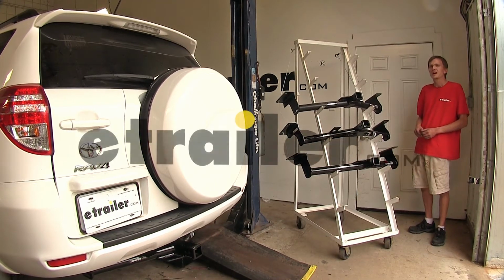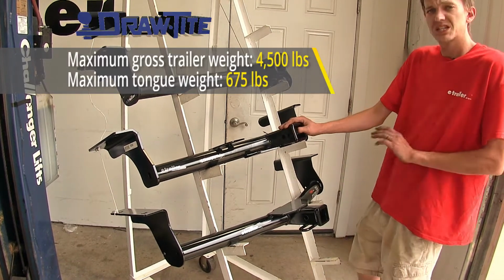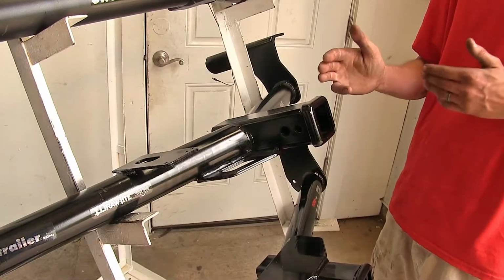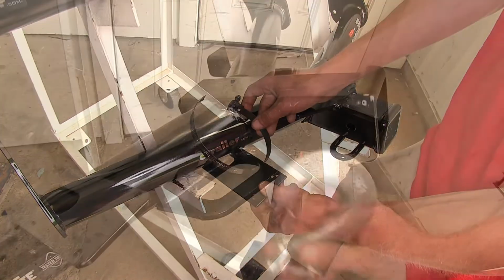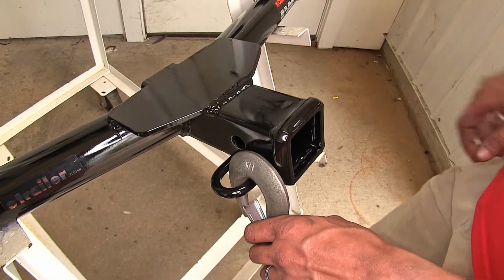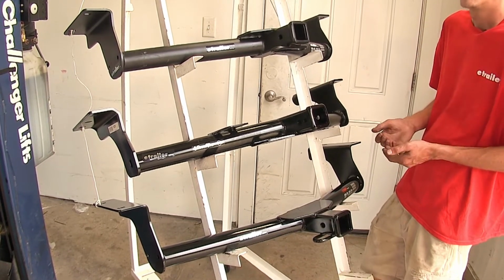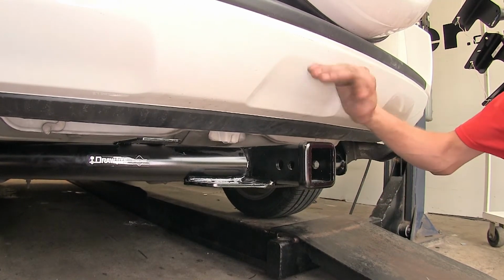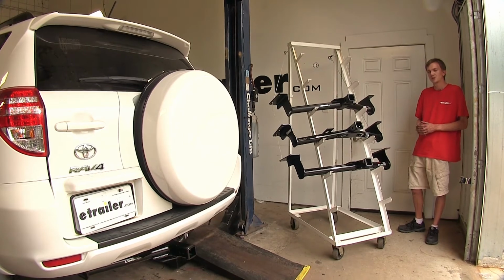etrailer | Best 2009 Toyota RAV4 Trailer Hitch Options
Speaker 1:          Today on our 2009 Toyota RAV4 we'll be having a look at our best hitch options. We have three different hitches here today. Up top we have the etrailer.com Class 3. In the middle we have the Draw-Tite Class 3. On the bottom we have the CURT Class 3. First we'll give you a brief summary about the differences between our hitches.As far as weight capacity goes, we found the Draw-Tite hitch to be the winner here because it does have the highest weight capacity of our three hitches.

As far as towing goes, we found the Draw-Tite hitch to be the winner here because it does have a few additional features such as the larger safety chain openings and the electrical bracket being welded on that serves as an attachment point.The first biggest difference that we noticed between our three hitches here today is in regards to weight capacity. Our Draw-Tite hitch, the one here in the middle, this has the highest weight capacities of all three of our hitches. It has a max tongue weight rating of 675 pounds and a max gross trailer weight rating of 4,500 pounds. It supports the use of weight distribution, but those numbers don't change, whereas with our etrailer and our CURT hitch, these both feature a max tongue weight rating of 525 pounds and a max gross trailer weight rating of 3,500 pounds.They also support the use of weight distribution. Their tongue weight rating remains the same at 525 pounds.

The max gross trailer weight rating, however, does increase to 4,000 pounds. You can see how the Draw-Tite hitch here in the middle does have higher capacities all around. This is important because, with the Draw-Tite hitch, we have the ability to support more weight on our vehicle. Whether that be with us using a cargo carrier, or a bike rack if we're loading it up with ebikes, which are significantly heavier than a standard bicycle, or if we wanted to tow a trailer with a higher tongue weight, this gives us the ability to do so. As always, we want to make sure we do consult with the owner's manual of the RAV4 and not exceed what the vehicle's rated for.

We want to go by whichever number's less.Now the next difference that we noticed is in regards to towing. Our Draw-Tite hitch here has a few additional features which are kind of nice. We have this bracket which is welded onto our hitch. This serves as an attachment point for any of our wiring harnesses that we may need when we're towing our trailer, whether that be a four-pole flat or a seven-way RV connector. If you're towing a trailer, you have to have functional lights.

Having a place where you can actually mount your wiring permanently is a nice feature.Keep in mind, we can still do the same with the CURT hitch and the etrailer hitch by purchasing a bracket which we have available on our website. It'll clamp around your hitch to give you a nice permanent solution to mount all of your wiring.Another difference that we notice in regards to towing is that our Draw-Tite hitch has a different style of safety chain loops. We have this plate-style design, which is a very substantial piece of metal with a very large opening that we can easily hook on a very large diameter safety chain hook like this one. We also can easily remove it.Now with our CURT and our etrailer hitch, we have a tubular steel safety chain loop which has a little bit smaller opening. As you can see, we can still clip on the large hook, but we have less room to move it around. It's also a little bit closer to our hitch pin hole.Now one minor difference that we've noticed in regards to recreational use, our Draw-Tite hitch does have an additional pin hole here. That's for a j-pin stabilization device. What that does is take away some of that annoying shake, play, and rattle out of what's inserted into your receiver. Now a lot of bike racks and cargo carriers have anti-rattle devices already built into them, but if yours does not, a j-pin stabilization device will help you out there.Now while our CURT and our etrailer hitch, they don't have a j-pin hole, they do support alternate methods of anti-rattle devices. We have several different options available for you on our website with those, so just keep that in mind as well.Now as far as similarities go, all three of these hitches are going to allow you to either tow a trailer, use a bike rack, or use a cargo carrier. They all are Class 3 hitches, which gives you the most variety of